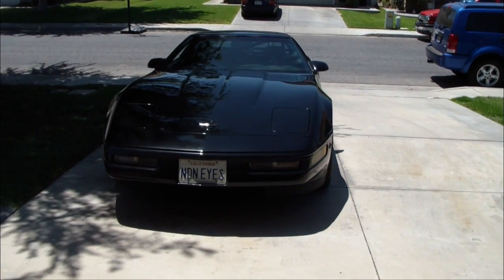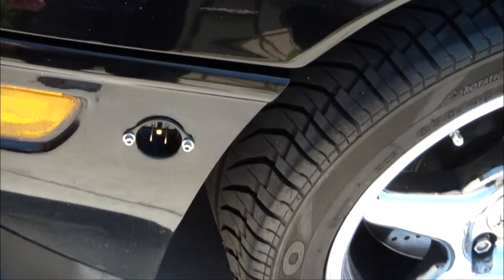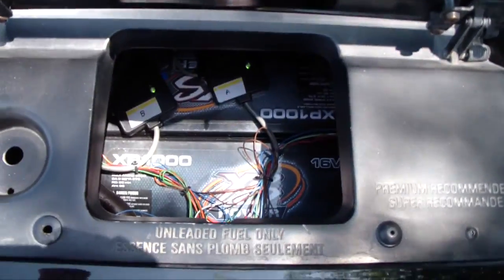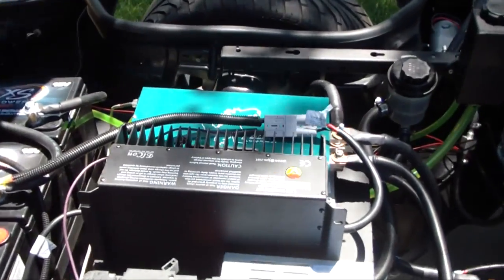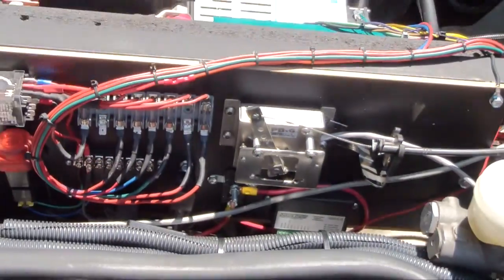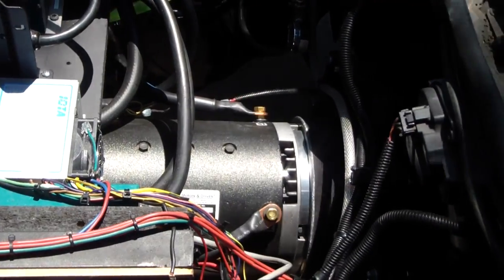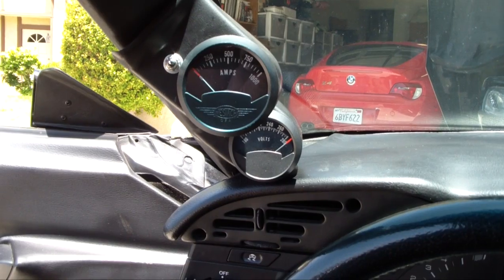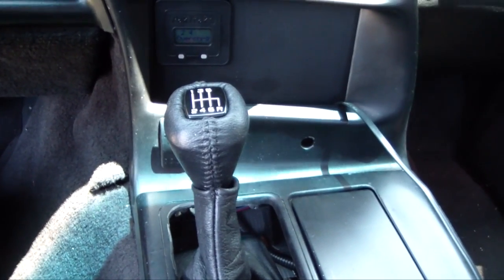Wayne Bickley (Mo's) 1996 Electric Corvette -Walkaround.mp4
This is a walkaround of my 1996 Electric Corvette. 18 XS Power XP1000 batteries. ADC 9" electric Motor, Zilla HV 2000 Amp controller QA1 coilover springs ZF6 6 speed clutchless

288V Nominal volts  Floats at 315V , Electric Power Steering, Gast Vacuum pump for Power Brakes